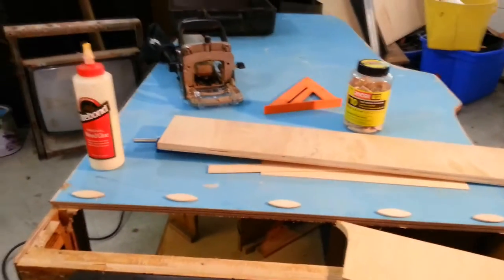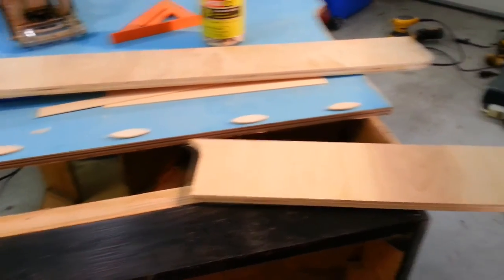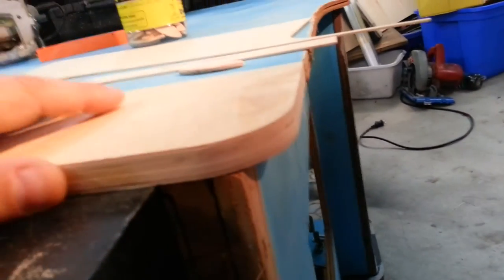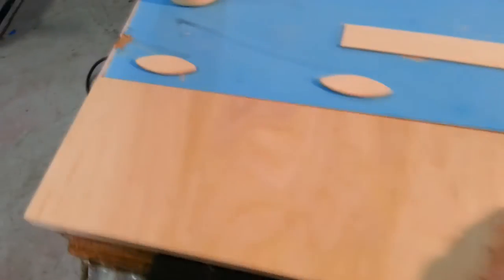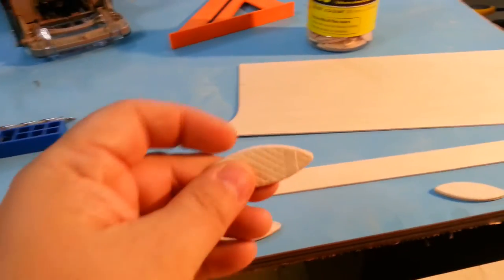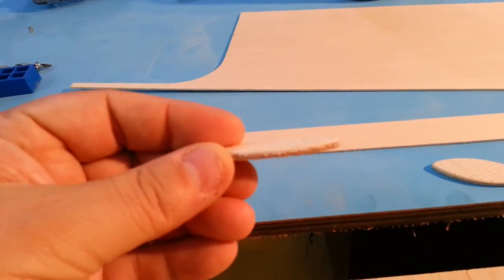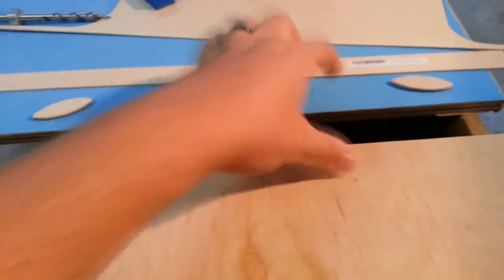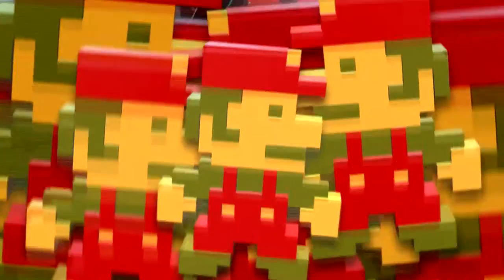Nintendo Cabinet Repair Part 2 - The 9/16 Dilemma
In part 2 of this series we assemble the parts of the cab that we made to fix the damaged areas,   We come up with a cheap solution to the fact that Nintendo cabs are 9/16 in thick.   We show how to make the cabinet as good as new with biscuit joinery and Kreg Pocket screws.